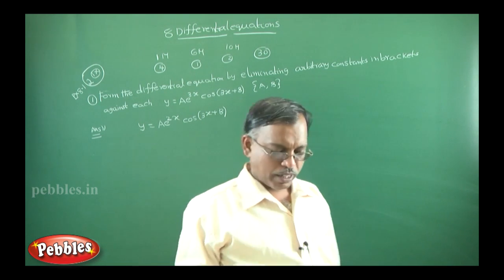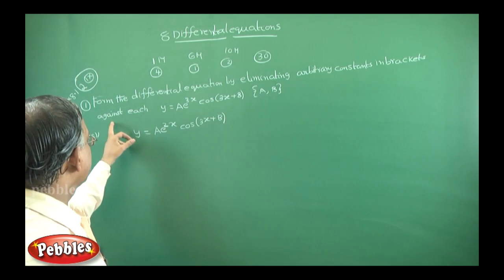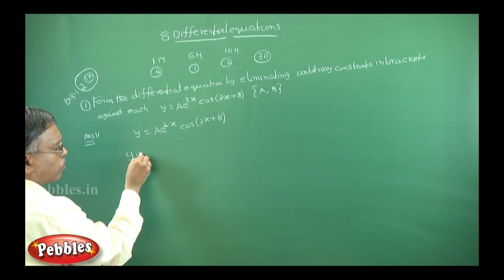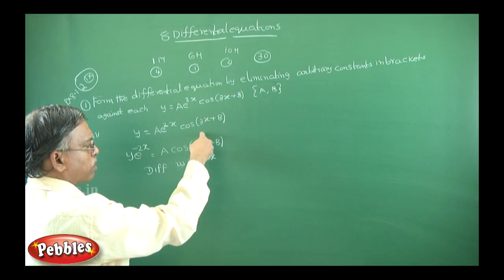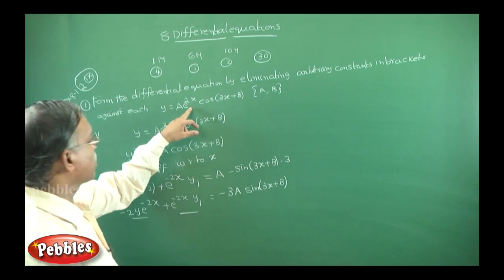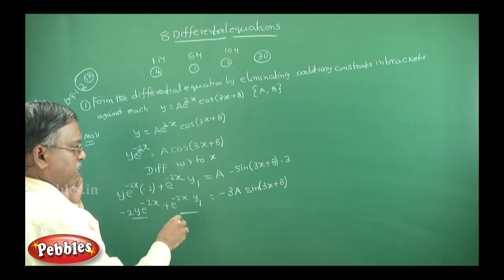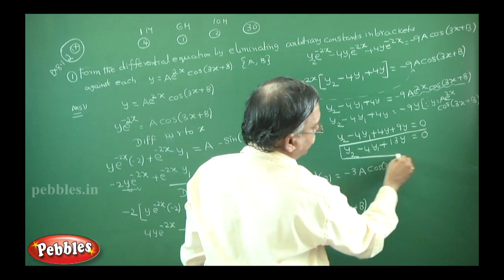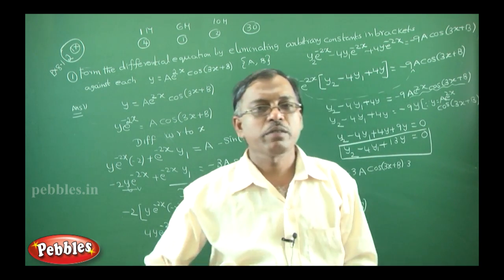Differential Equations | Unit 08 | Tamil Nadu 12th std Maths